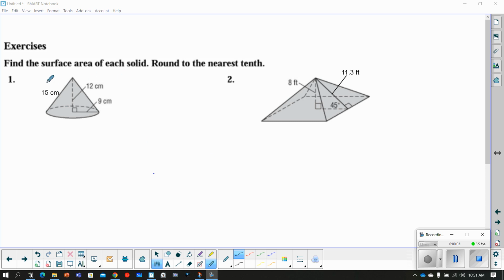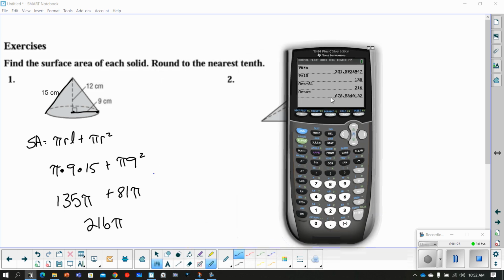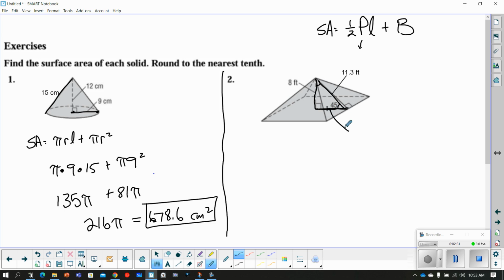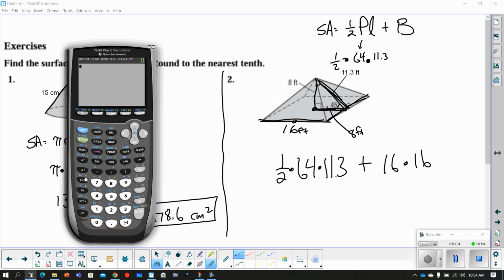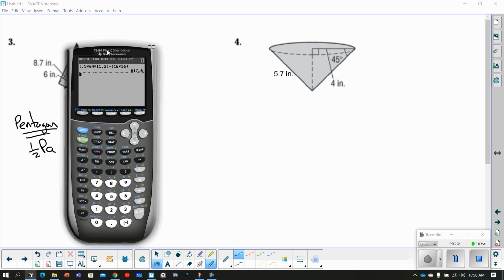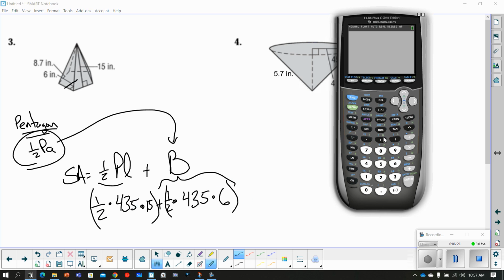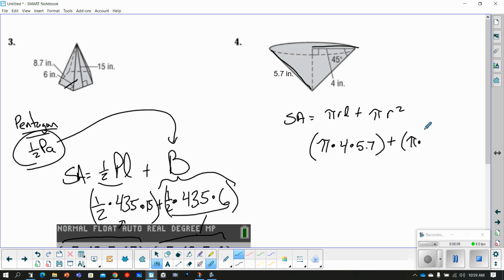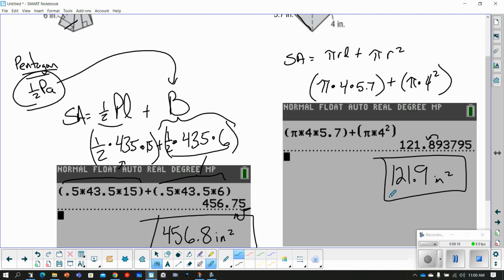Lesson 6 Surface Area Part 2 Exercises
Semester 2
Lesson 6 Surface Area